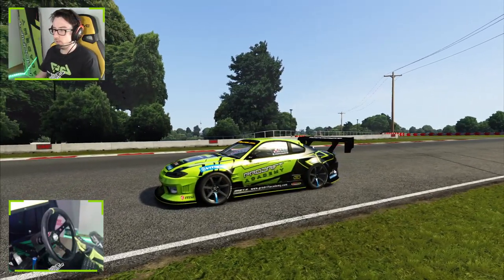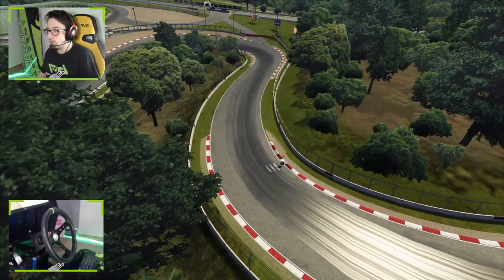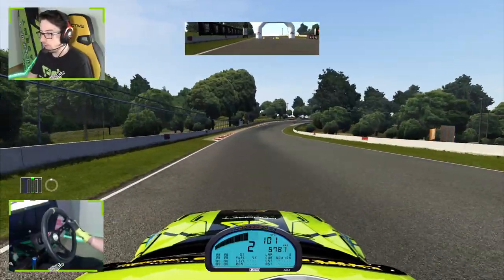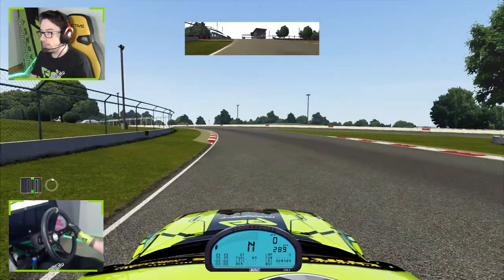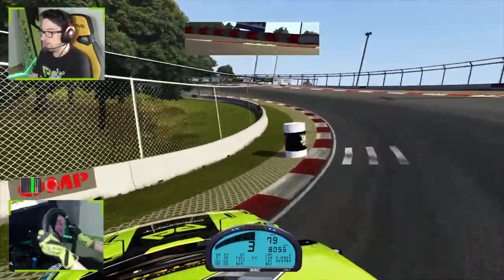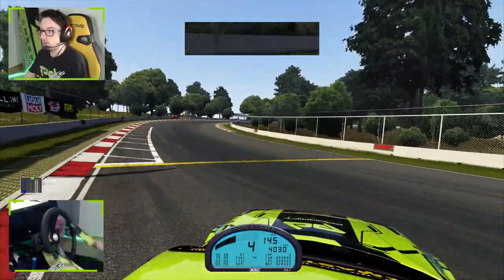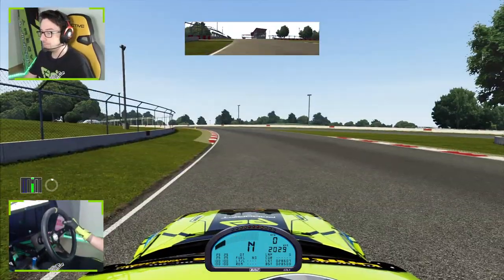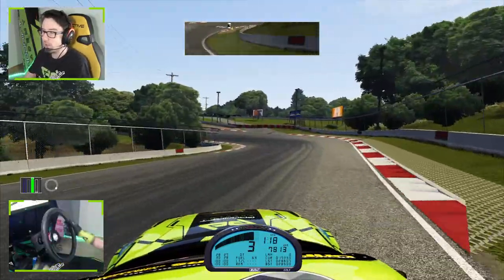This track is.... FUN? - DMVC RD2 Practice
Lets check out round 2 of @DriftMastersGrandPrix Virtual Championship that will be live this Saturday the 13th of February!